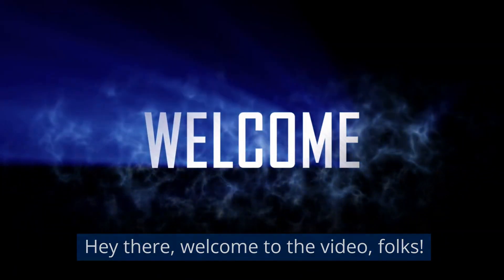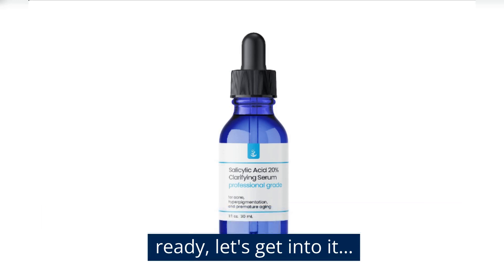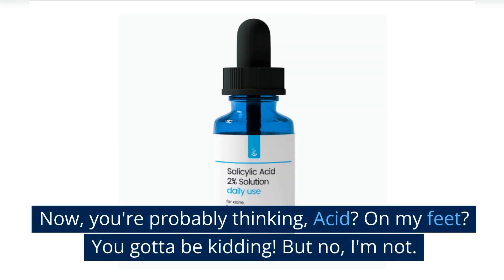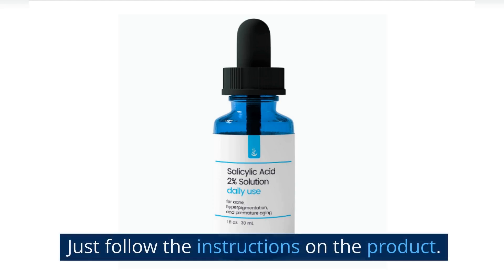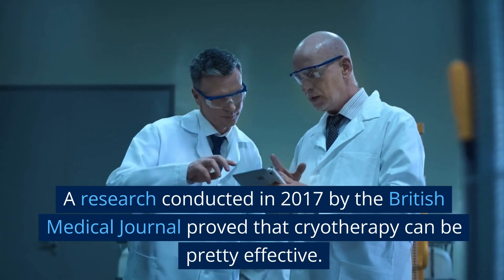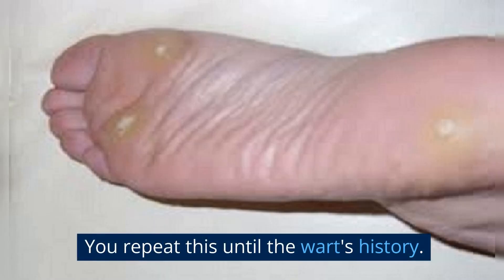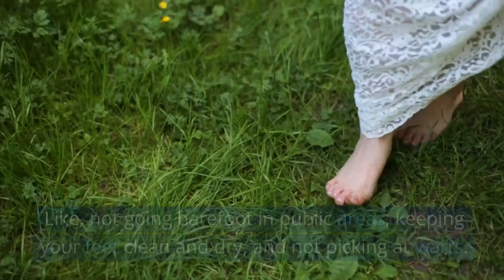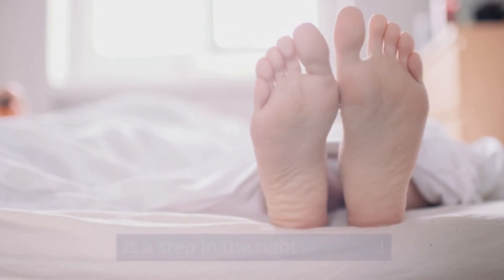Discover How to Get Rid of Plantar Warts FAST!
We're gonna unravel the secrets of how to get rid of plantar warts. Trust me, your feet will thank you!
Over-the-counter salicylic acid treatment
Duct Tape
Pumice Stone
Emery Board
Liquid Nitrogen (For Cryotherapy, requires professional assistance)

Now, plantar warts, what are they? Think of them as uninvited guests at a party, in this case, a party on your feet. They're caused by the human papillomavirus or HPV. There are many types of HPV, but some specifically love your feet. So, they show up and create a hard, grainy growth there.

So, how do you get rid of them?

The first method is over-the-counter treatments, like salicylic acid. Now, you're probably thinking, Acid? On my feet? You gotta be kidding! But no, I'm not. A study done in 2011 at the University of Oxford found that salicylic acid is an effective way to eliminate warts. And yes, it's safe!

So how do you use it? Start by soaking your feet in warm water for about 20 minutes. This softens the skin and prepares it for the treatment. Dry them thoroughly, then carefully apply the salicylic acid to the wart. Just follow the instructions on the product. Repeat this process until the wart is gone, which could take a few weeks. Patience is key here!

The second method involves freezing the warts, also known as cryotherapy. Now, before you start thinking about Frozen and breaking out in Let It Go, it's not that kind of freezing. Cryotherapy is a method where your doctor applies liquid nitrogen to the wart to freeze it off. And no, you won't turn into an ice sculpture!

A research conducted in 2017 by the British Medical Journal proved that cryotherapy can be pretty effective. However, remember this might need several sessions to work, and it can be a bit uncomfortable.

Now, this one might seem like an old wives' tale. But using duct tape? A study from the Archives of Pediatrics and Adolescent Medicine in 2002 discovered it can actually work! You just need to cover the wart with the tape for about six days, remove it, soak the area, and gently remove dead tissue with a pumice stone or emery board. You repeat this until the wart's history.

Remember, folks, each foot is unique, and what works for one might not work for another. So, don't lose heart if the first method you try doesn't do the trick. Just put on your explorer hat and move to the next one!

By the way, if your plantar wart is stubborn, or if it's causing you a lot of pain, don't hesitate to consult your doctor or a podiatrist. They might have stronger treatments or surgical options if needed.

Before we wrap up, make sure you're also taking preventative measures. Like, not going barefoot in public areas, keeping your feet clean and dry, and not picking at warts. You know, keep those feet happy and healthy!

Well, there you have it, folks! Your roadmap to a wart-free life! Isn't that a relief?

And that's it for today's video. And remember, every step towards healthier feet is a step in the right direction!